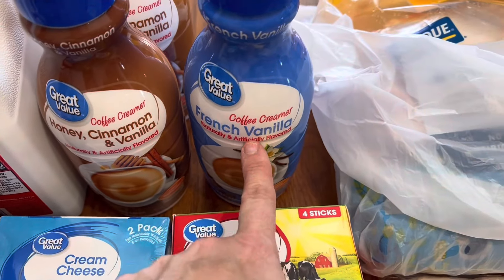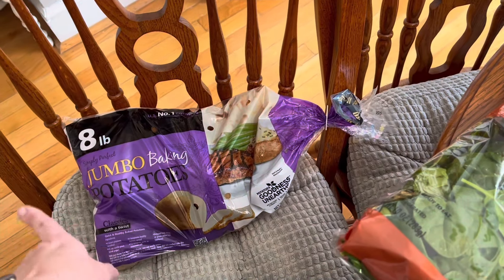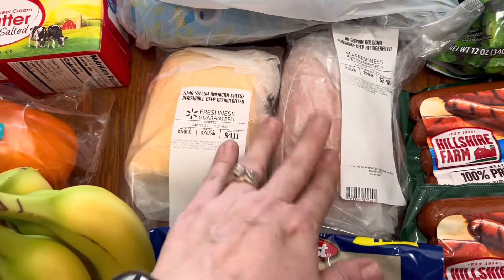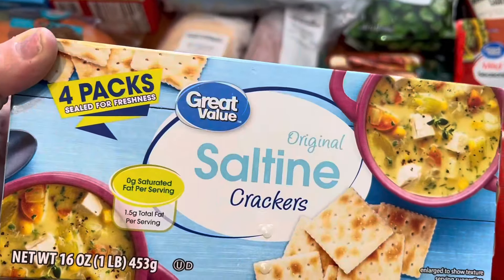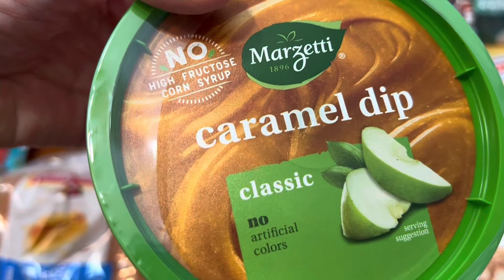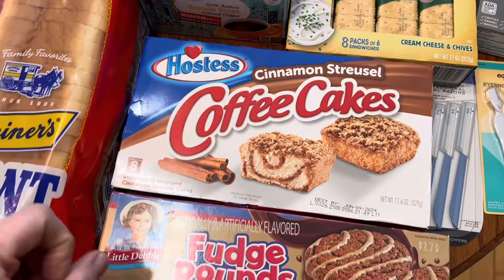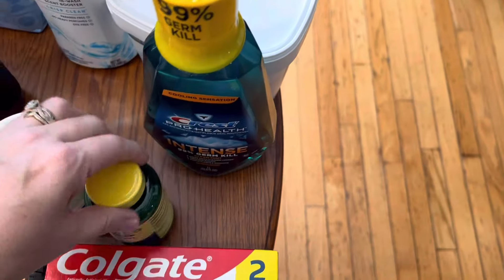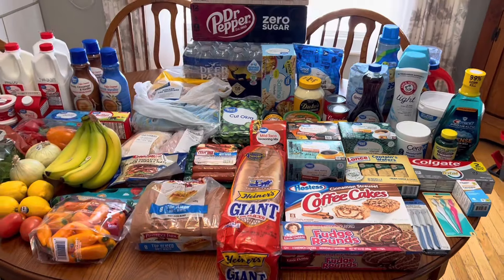LARGE WALMART GROCERY HAUL | GROCERY HAUL & MEAL PLAN | Family of Four